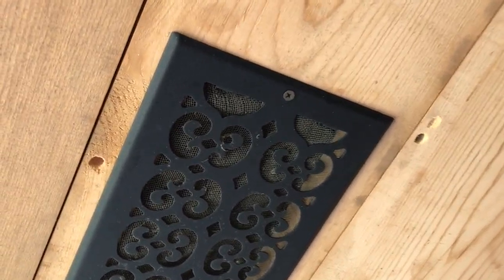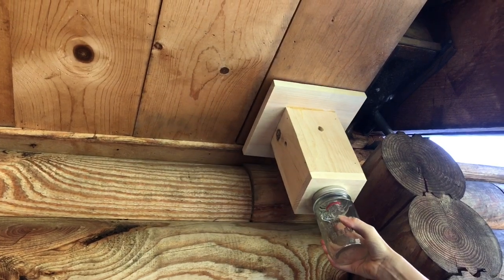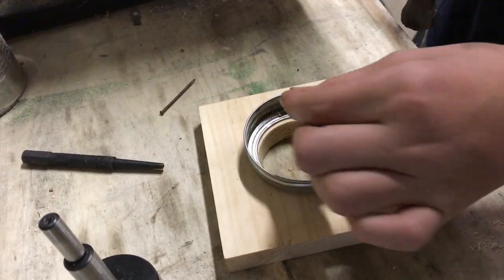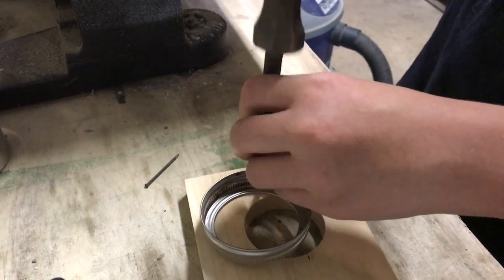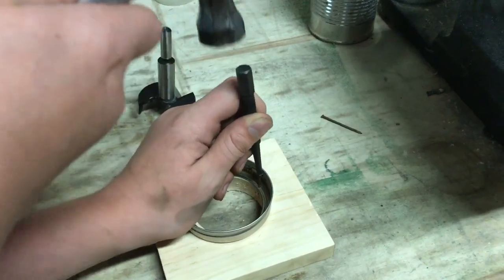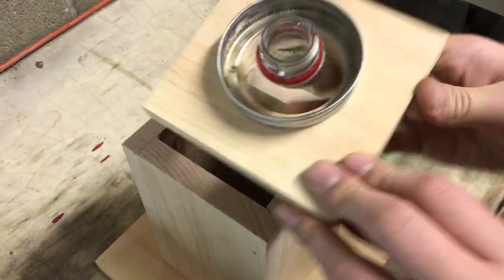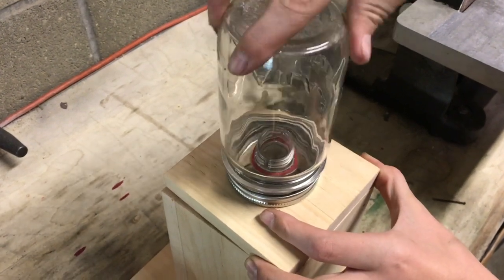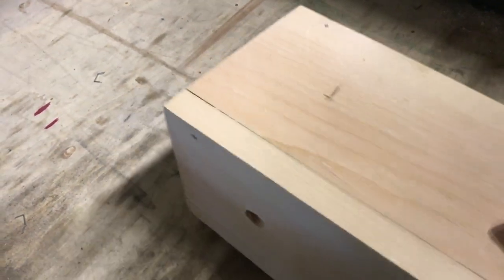how to BUILD a carpenter bee trap (DIY)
Carpender bees are distractive. They bore a holes into your house and then if you're not careful the woodpeckers come in to eat the larvae and make even more damage. You can buy a trap, But you can also make one. This video shows how we made one. Hope you find the video useful.